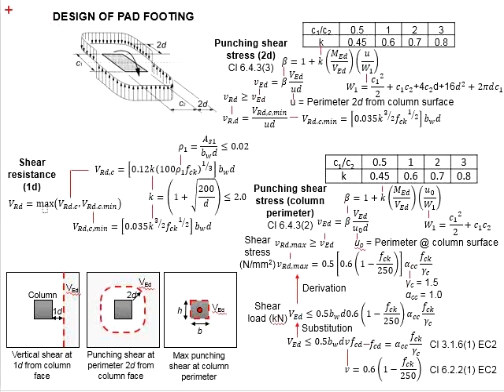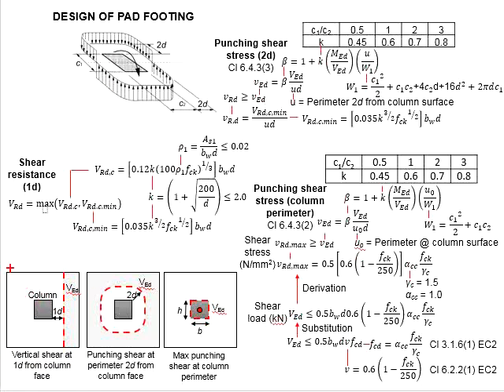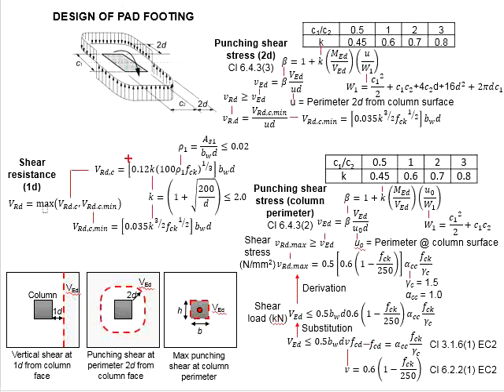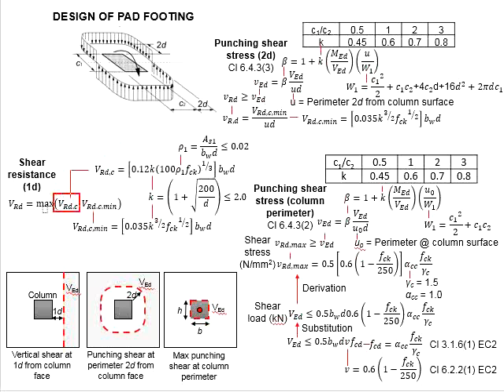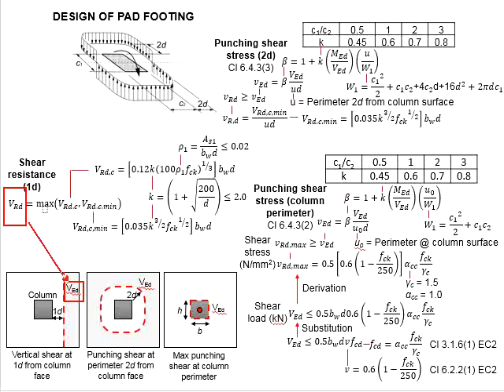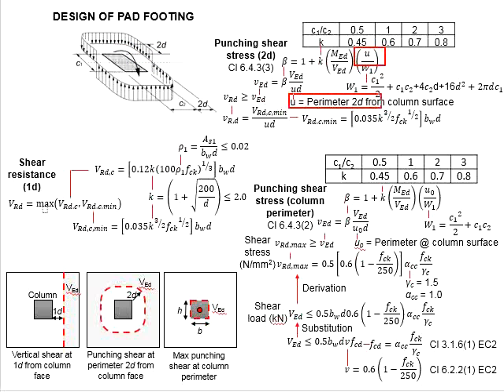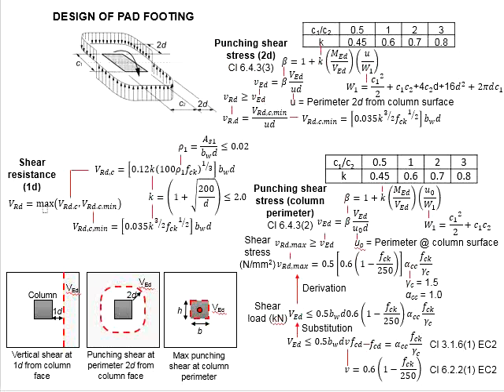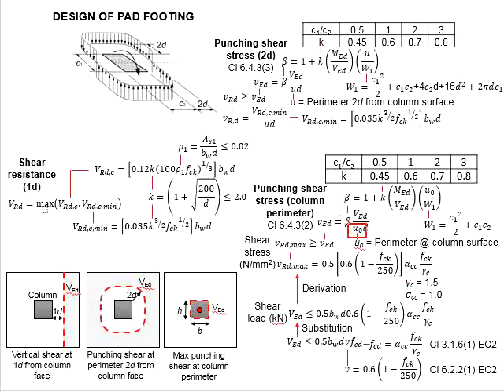3.9 Shear resistance of pad footing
Summary of the formula used to check for the shear resistance of the reinforced concrete pad footing.